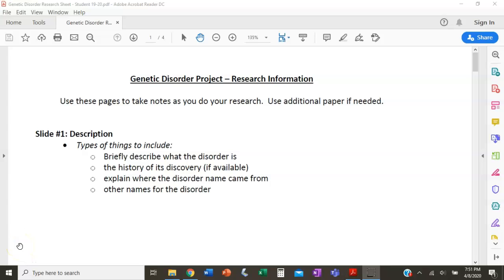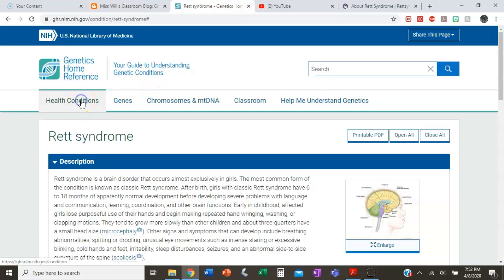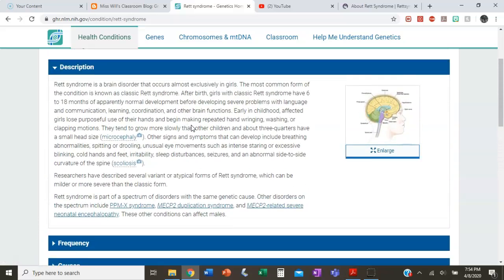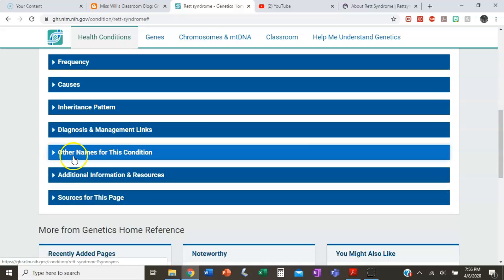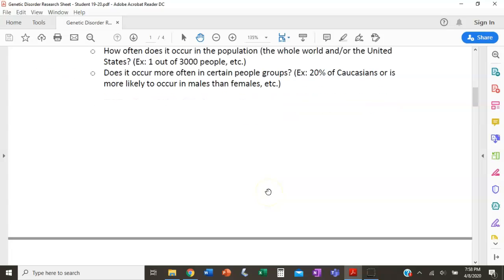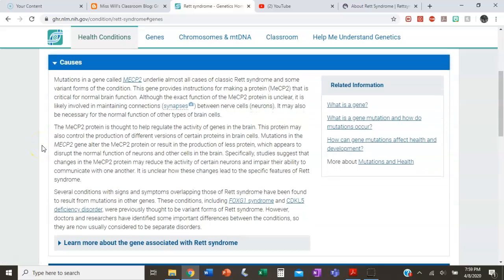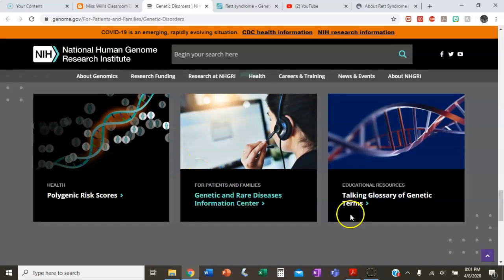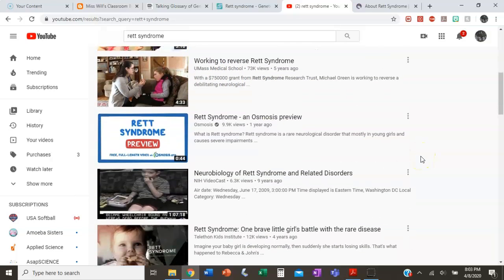Genetic Disorder Project Help and Suggestions - Part 2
0:00 - Intro to Researching the Topics

0:43 - 1st Topic: Description

5:17 - 2nd Topic: Prevalence

6:49 - 3rd Topic: Causes

10:13 - Using the Glossary for Genetic Terms

10:54 - Using YouTube to Help You Research